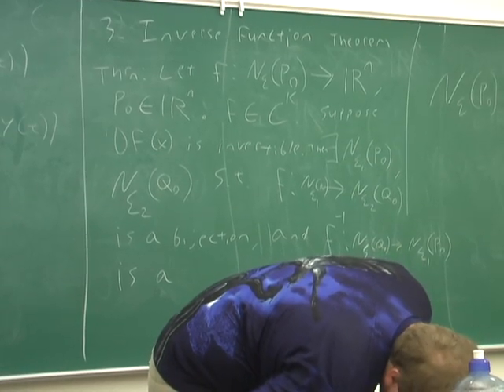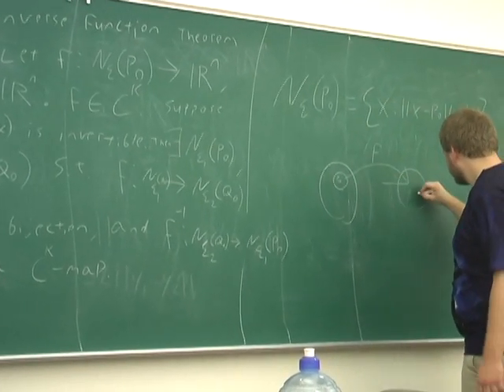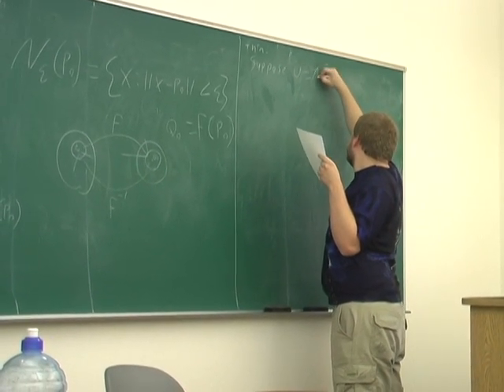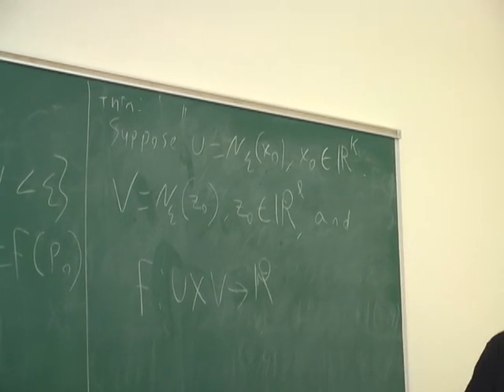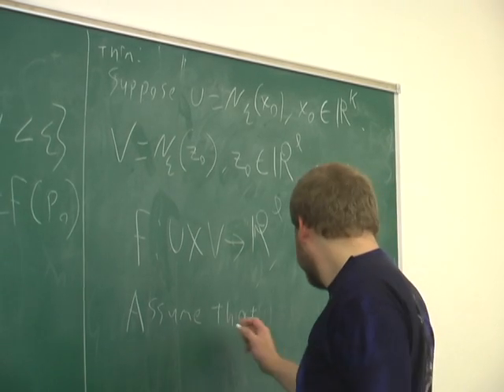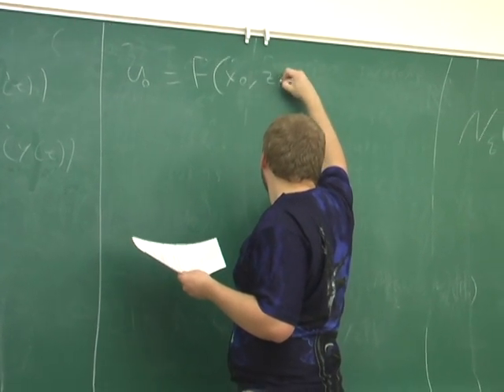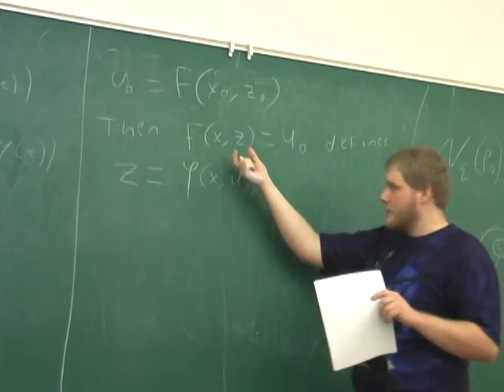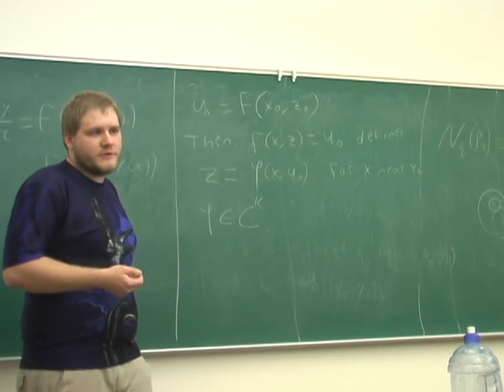Lecture1Part7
Part 7 of Lecture 1 of the PDE seminar.